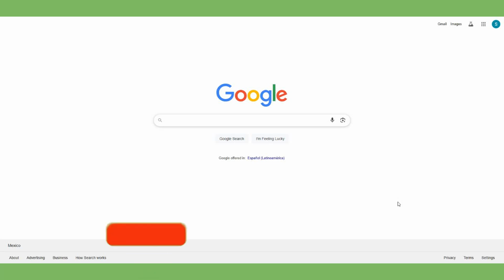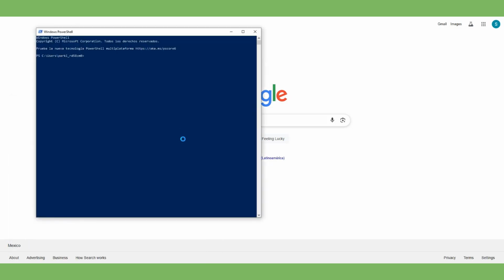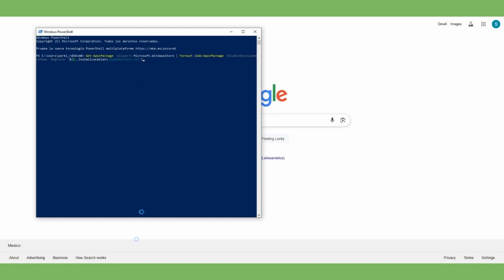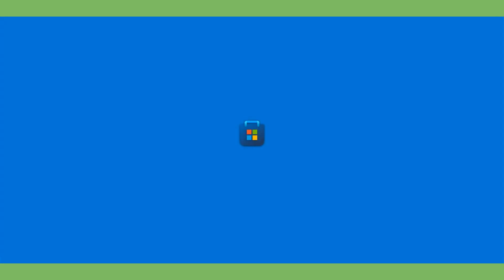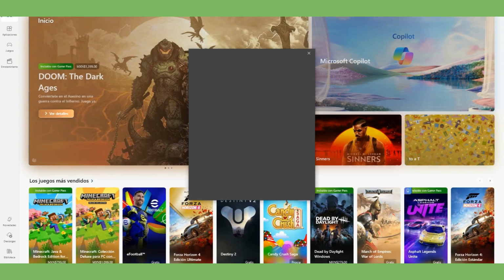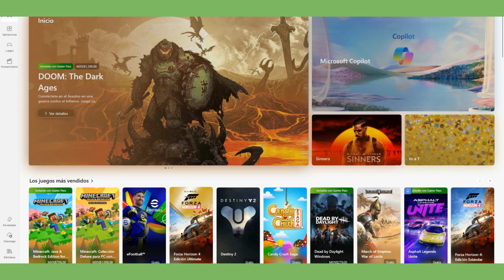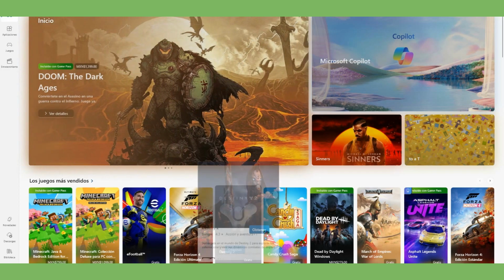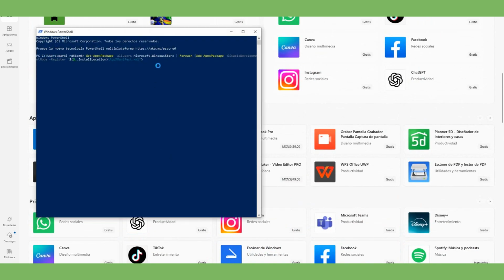How To Install Microsoft Store In Laptop & PC - Full Guide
In this video I'll show you How To Install Microsoft Store In Laptop & PC - Full Guide. Thw method is very simple and clearly described in the video. Follow all of the steps and succesfully solve your problem!